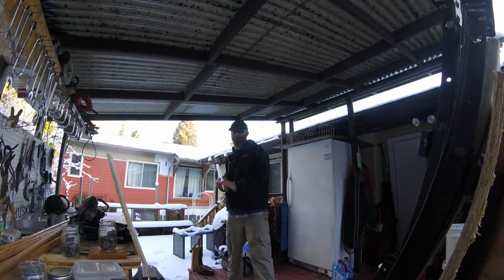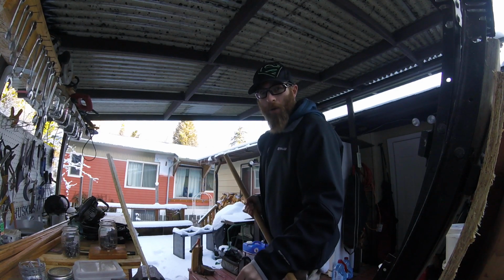A sturdy stick is a weapon. The basics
How to hold and swing a stick as a weapon